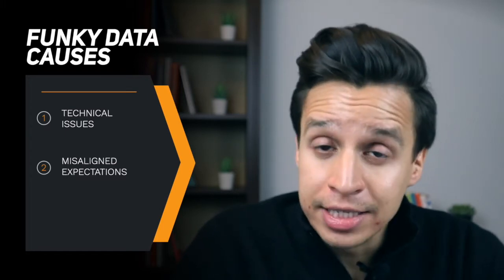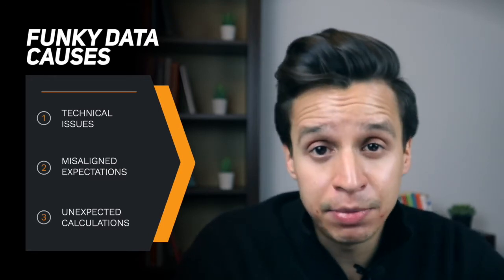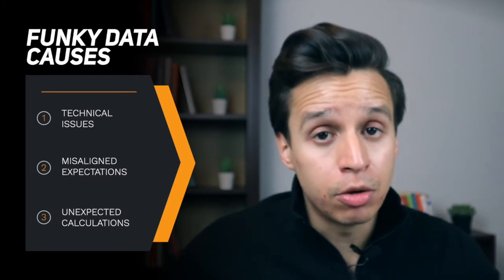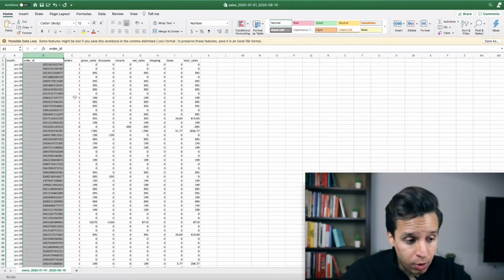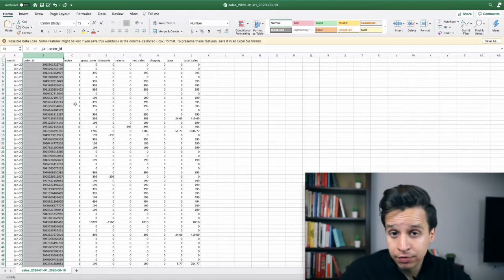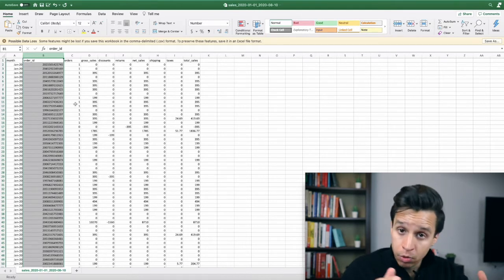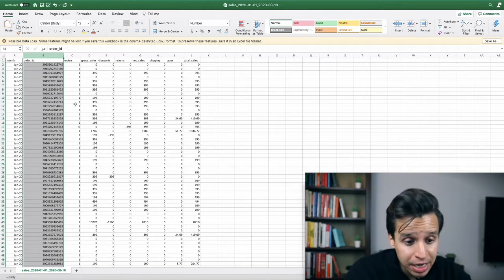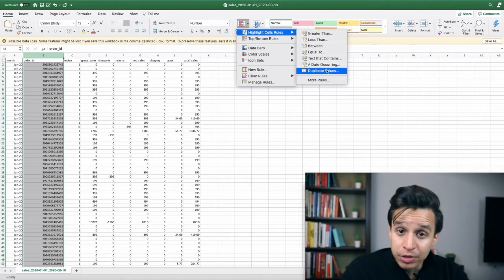A Simple Data Debugging Process That Anyone Can Use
Debugging data doesn't have to be complex. I'll show you a simple process that you can use with any data source to quickly find why numbers don't add up.